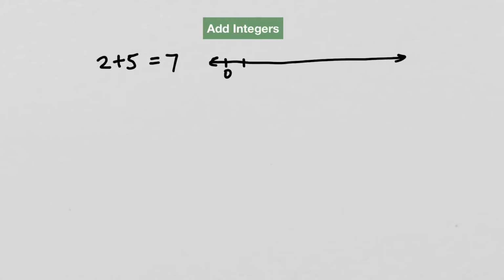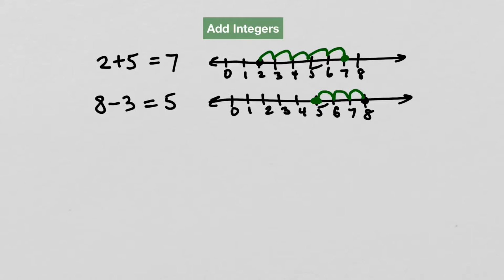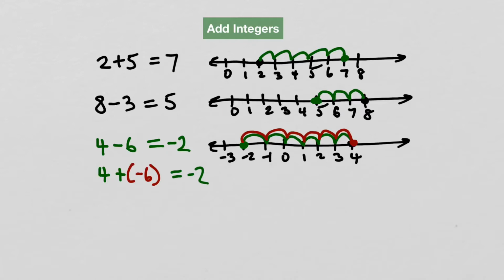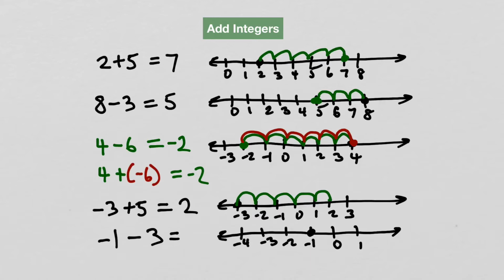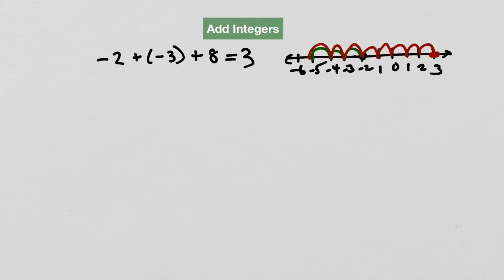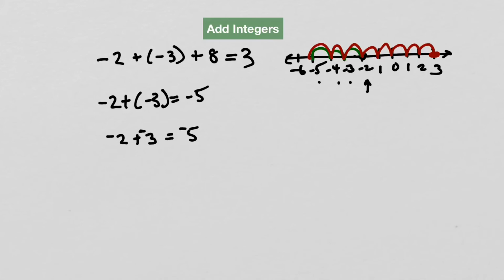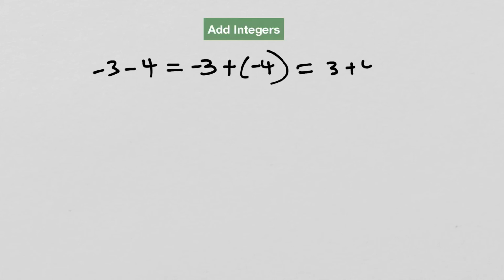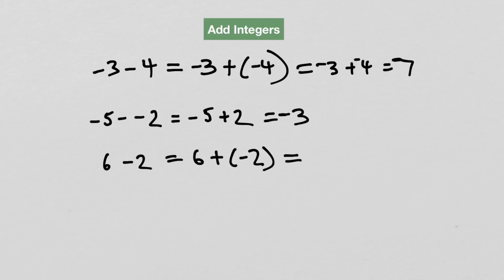Add Integers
In this video, I show how to add and subtract positive and negative integers via a number line as well as without a number line.